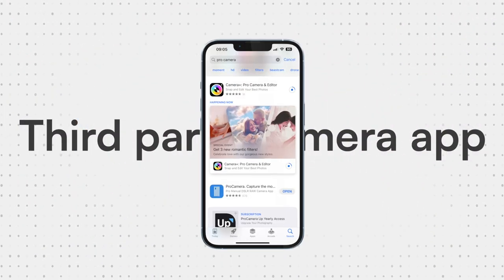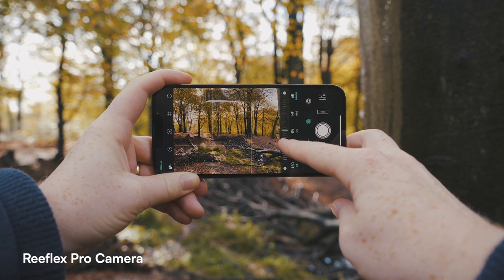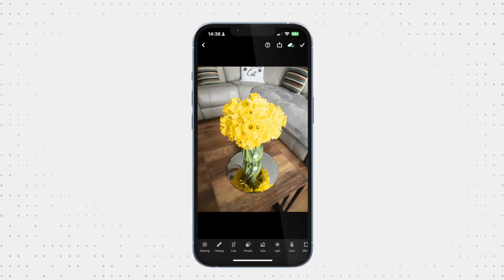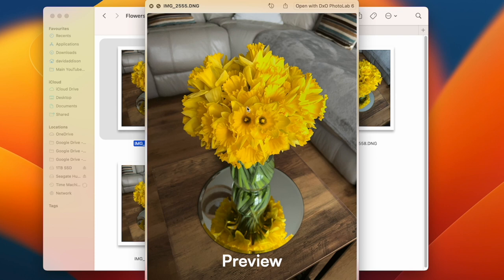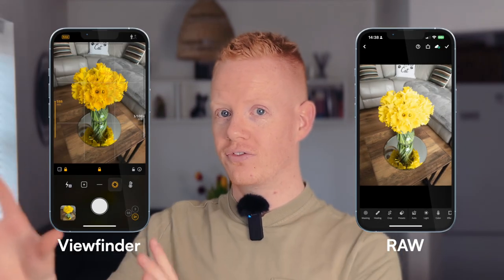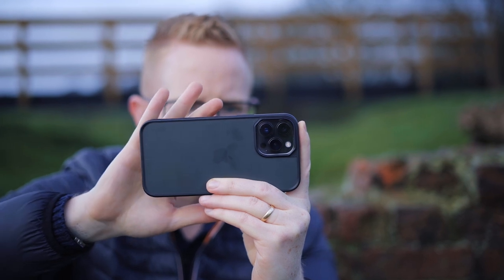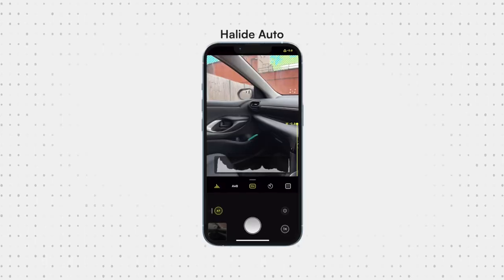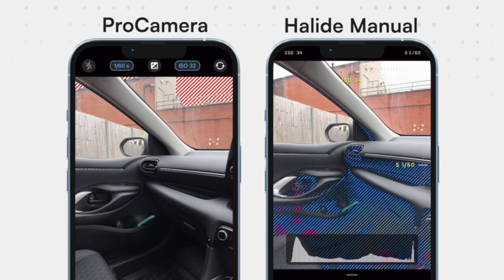5 Things You Need To Know Before Shooting iPhone RAW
Whether you're switching from a traditional camera system or another phone, it's highly likely you'll find shooting RAW on iPhone a royal pain in the arse... so I'm here to help with a tutorial of sorts!

MOVO PR-1 phone holder
Manfrotto MKC3-H01 (nearest option)

My mobile tripod
The big tripod I use for B-Roll

*Timestamps*
00:00 - Intro
00:26 - 1) You need a 3rd party camera app
01:48 - 2) Dealing with embedded previews
03:25 - 3) The viewfinder is lying
04:00 - 4) The exposure guides are lying
06:50 - 5) They need time & effort